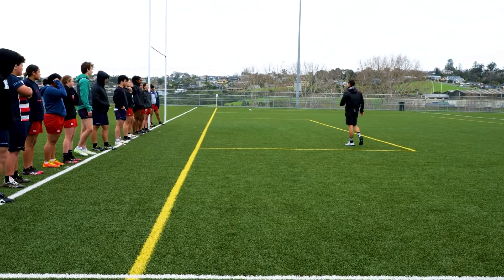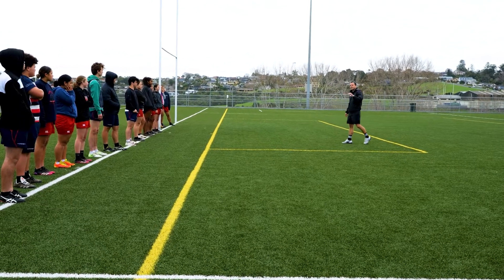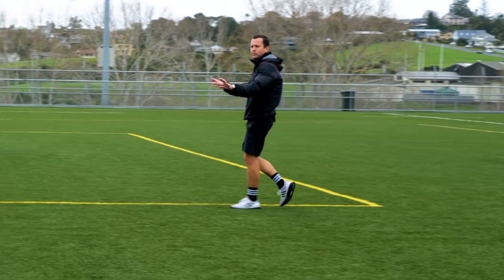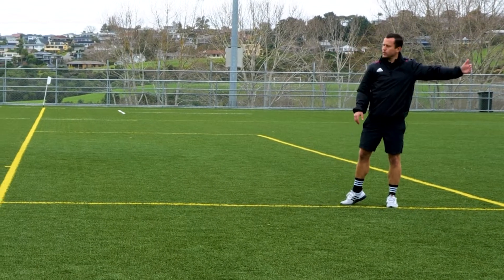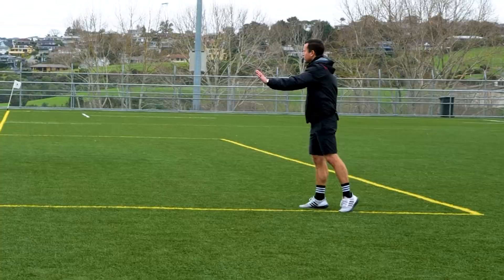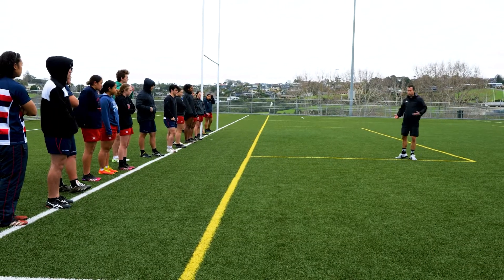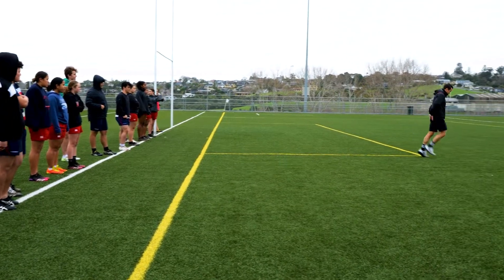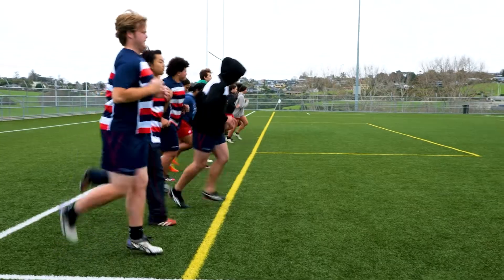Foundation Warm Up Butt Kicks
Moving forward, players kick their heels into their butt and pump
their arms.